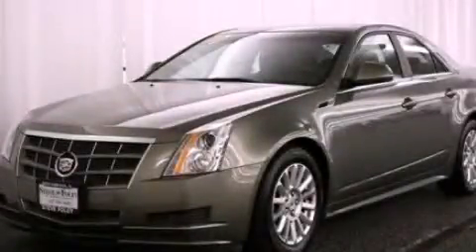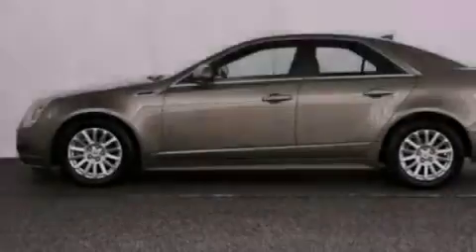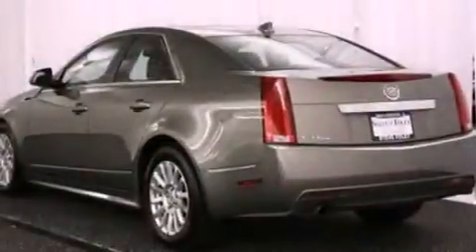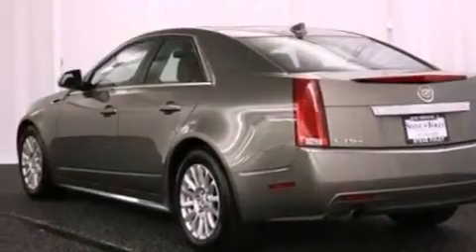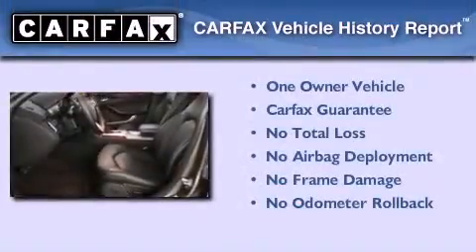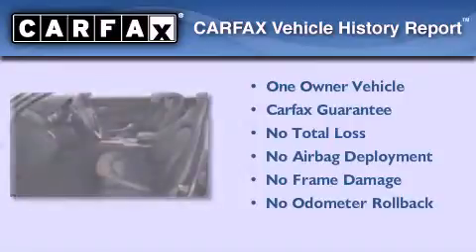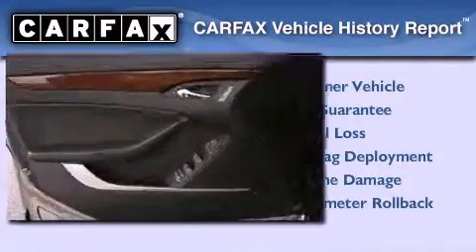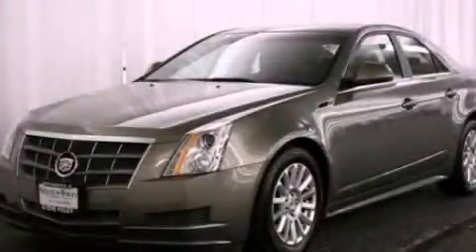2011 Cadillac CTS Northbrook IL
Year : 2011
 Make : Cadillac
 Model : CTS
 Engine : 3.0L V6
 Trans . : Automatic
 Exterior : Tuscan Bronze Chroma
 Miles : 23,645
 Interior : Black

 Steve Foley

 100 Skokie Blvd.

 2011 Cadillac CTS Northbrook IL